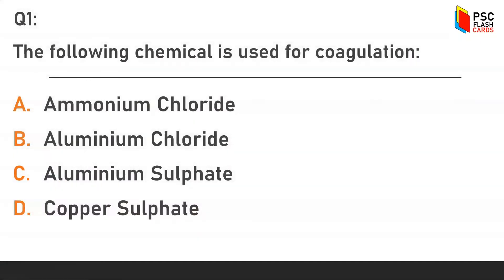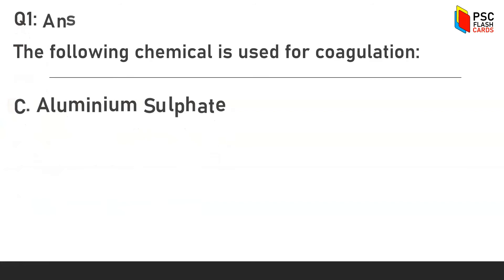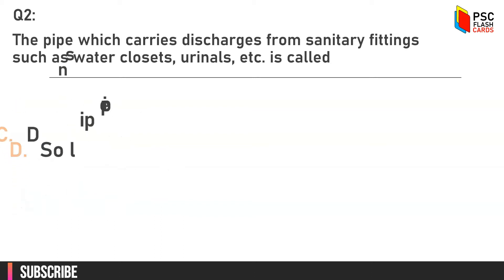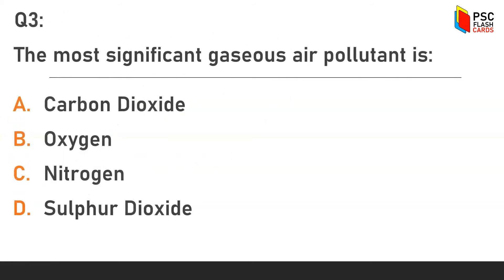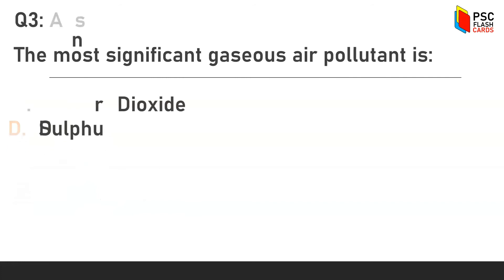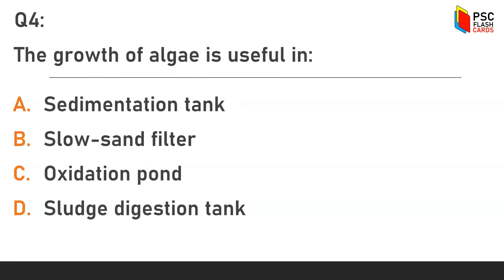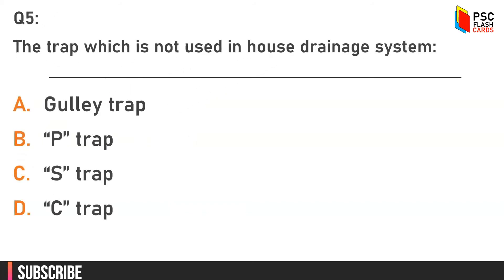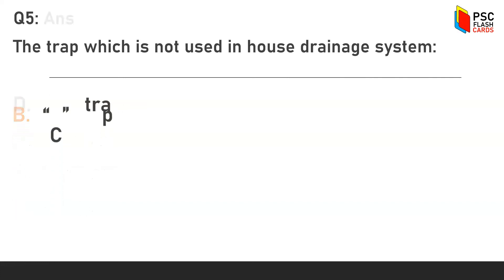PSC Civil Engineering (Part 7) : Environmental Engineering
Previous year questions and short description of answers.